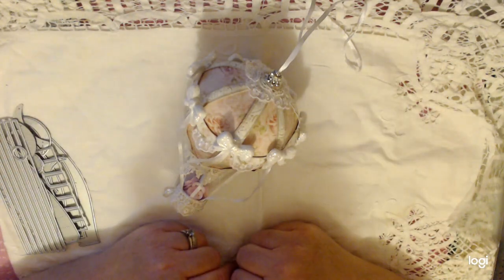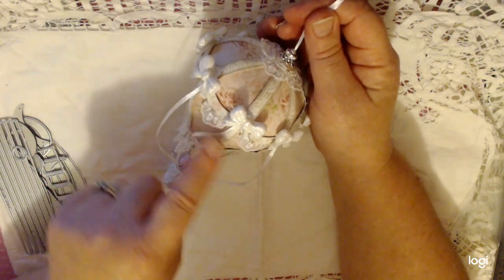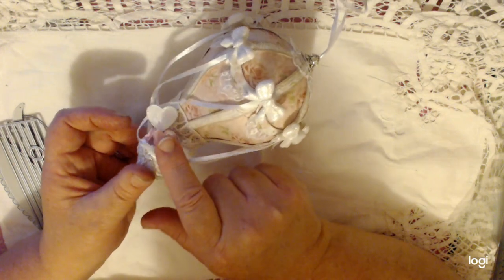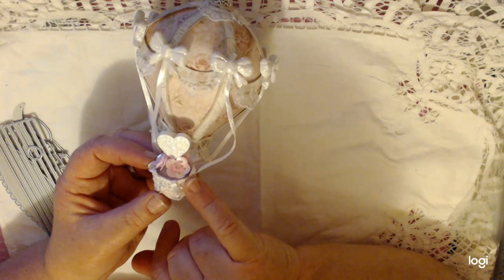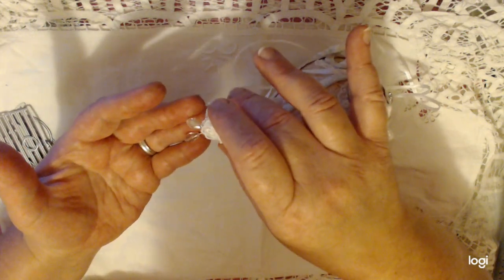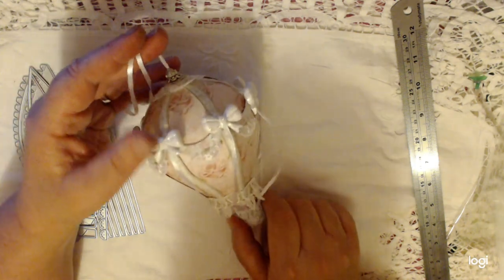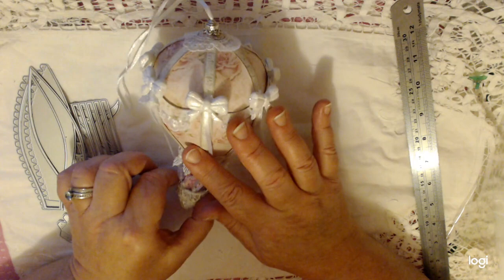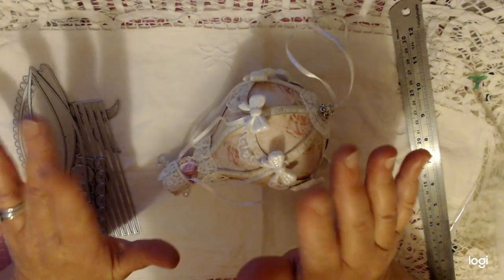Hot Air Balloon ( Dies from Alliexpress)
NOT RECOMMENDED FOR CHILDREN 16YEARS AND UNDER
ITEMS DISPLAYED IN THIS POST ARE FOR ADULT USE ONLY.   Items and chemicals within my post ARE NOT recommended for Children
*note, Purchases from online stores (Aliiexpress, Etsy, eBay, Amazon, and others) are the priority property of these entities. Any identity or copyright is their responsibility. I have no way of knowing if stamps, dies or other craft items are duplicates or copies of any company.
Added note :I do not wish to discredit any company that produces similar items within  my post,   many items and brand name dies are not Obtainable or sold in my country